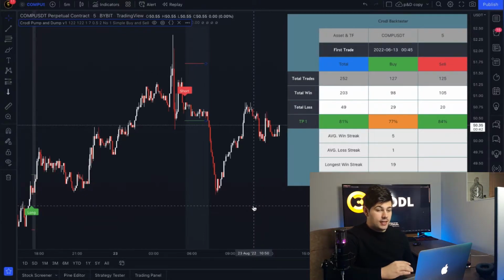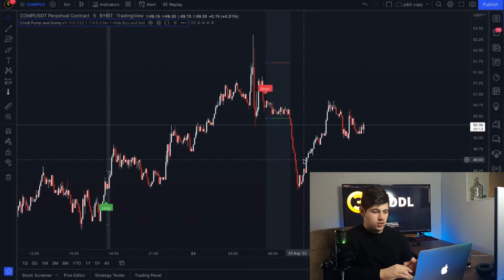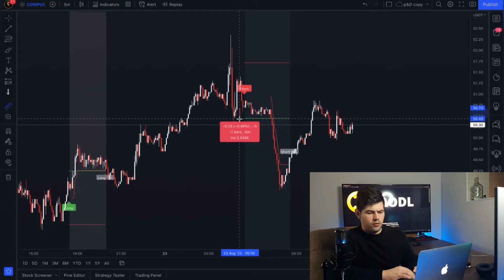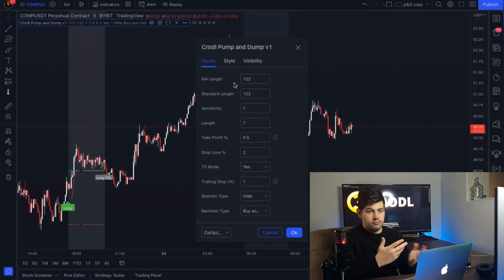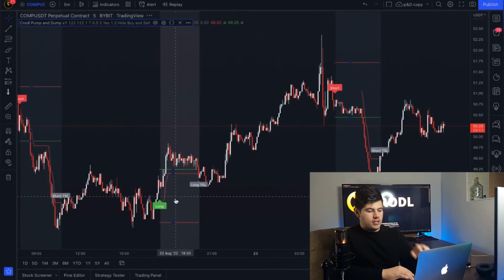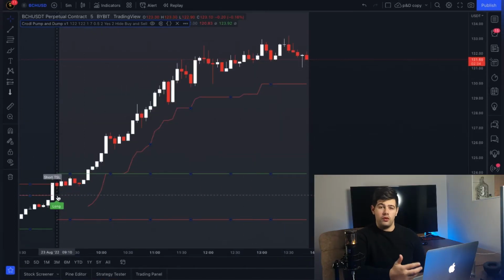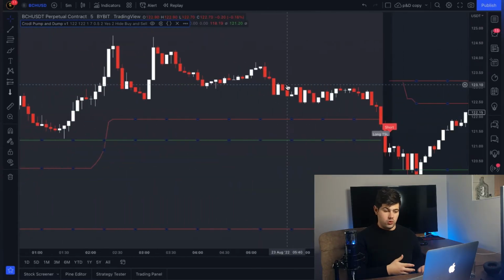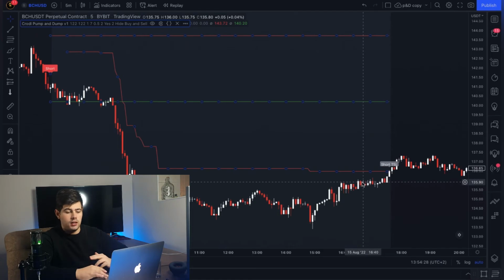Using a Trailing Stop with Tradingview Automation for my Crypto trades.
💎Bybit Account to connect to the bot

(By Creating an account with the above link you get access to the app as well as a sign up bonus)

Please use the app at your own risk. I am not a financial advisor and you should always do your own research.